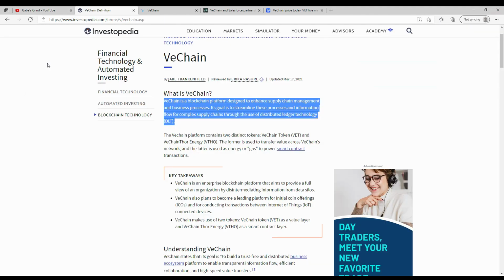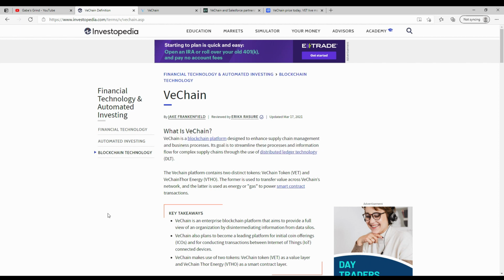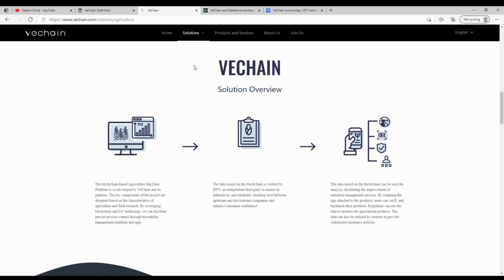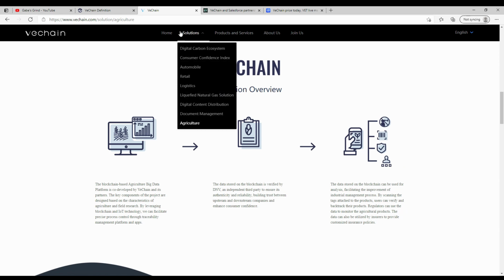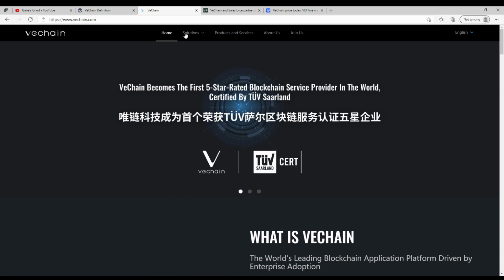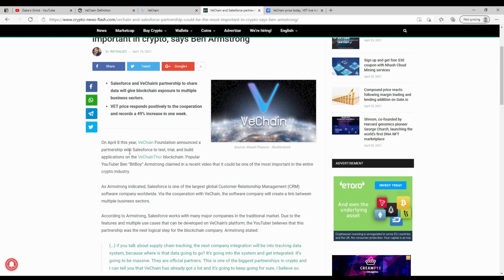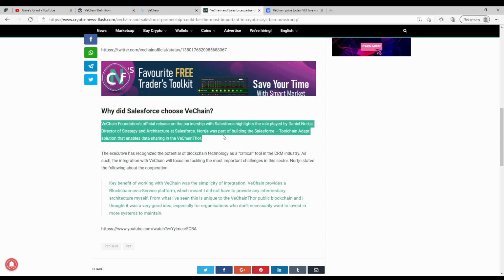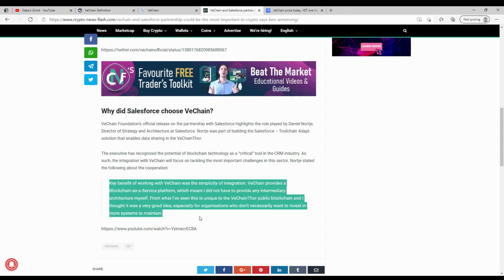VeChain (VET) Update | VeChain News